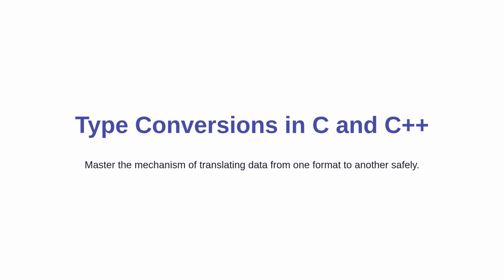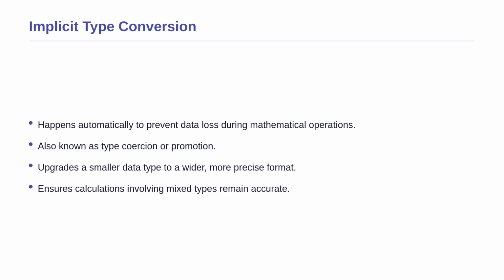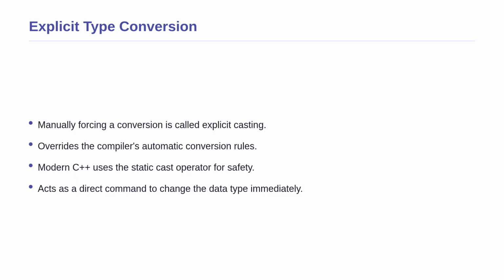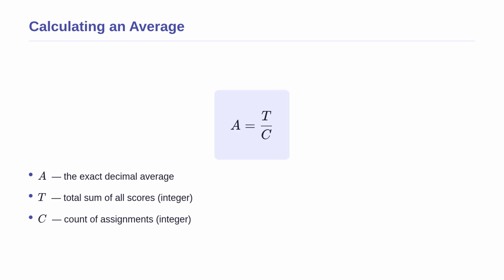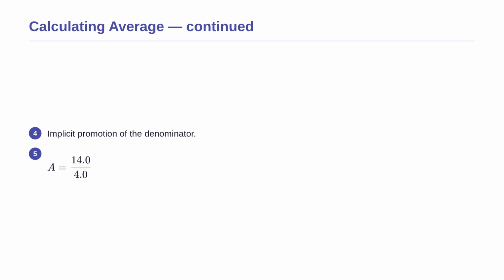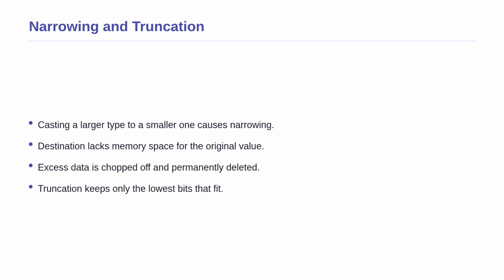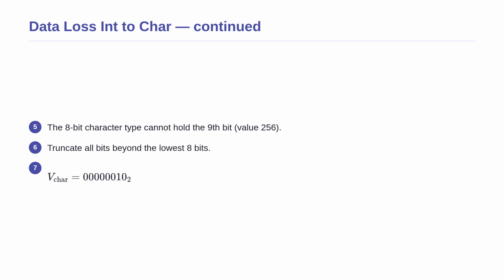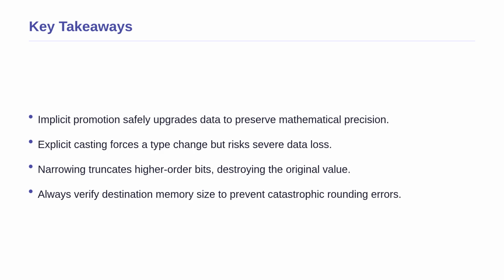Statistical Computing Using C and C++ Programming - Type Conversions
Video lecture on Type Conversions for Statistical Computing Using C and C++ Programming.